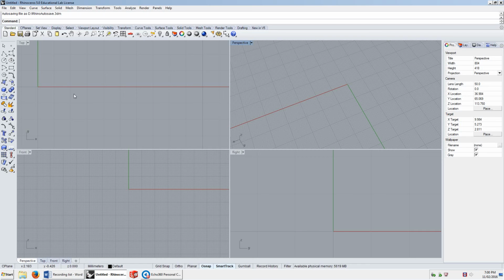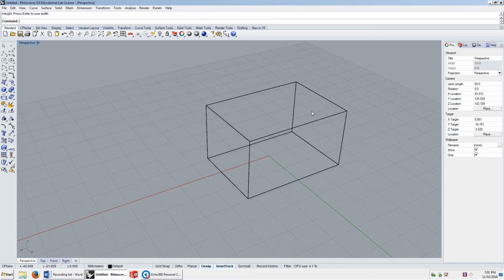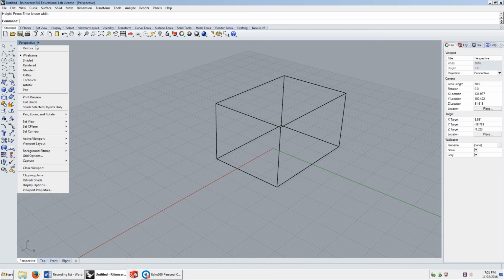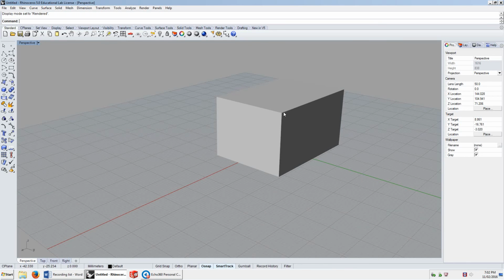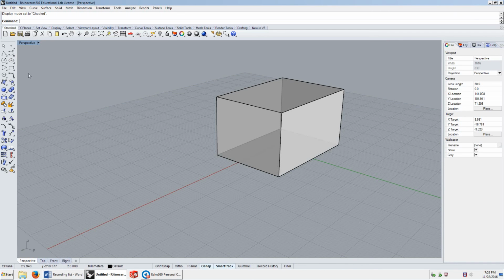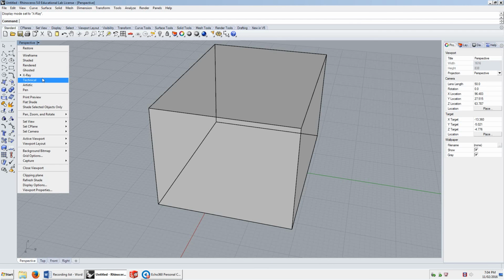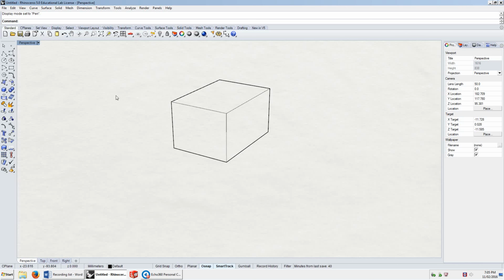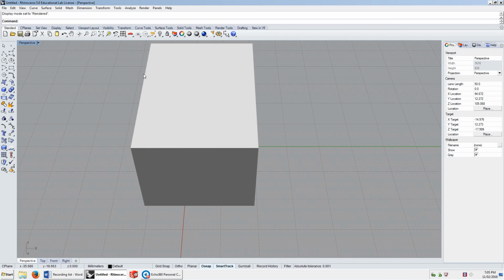RHINO - Video 1.03 - Viewport Displays.